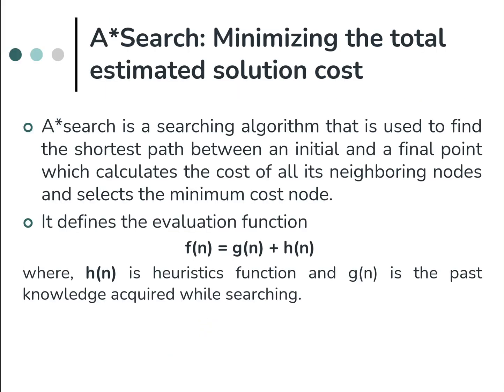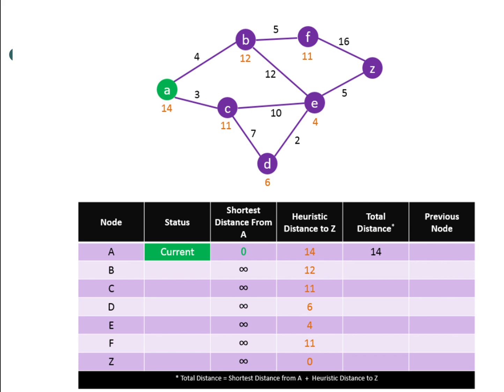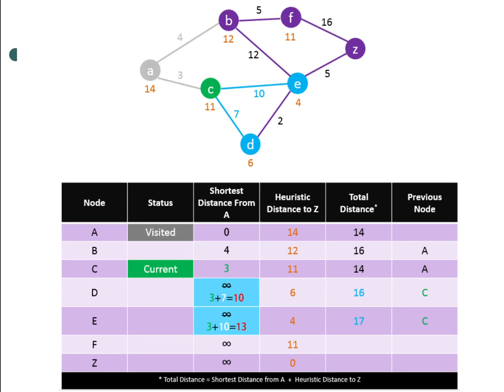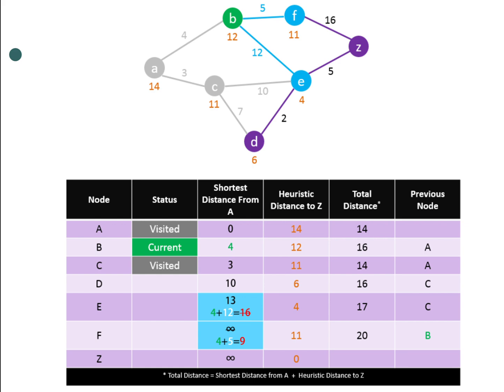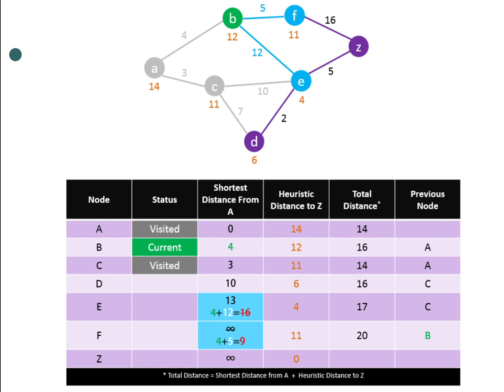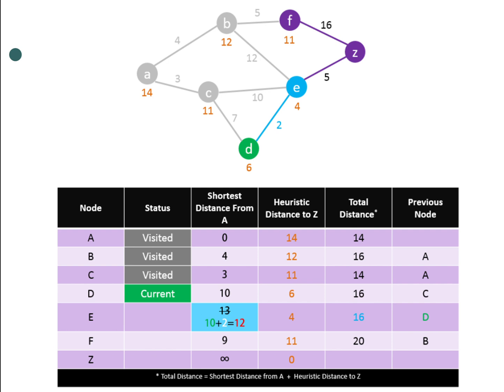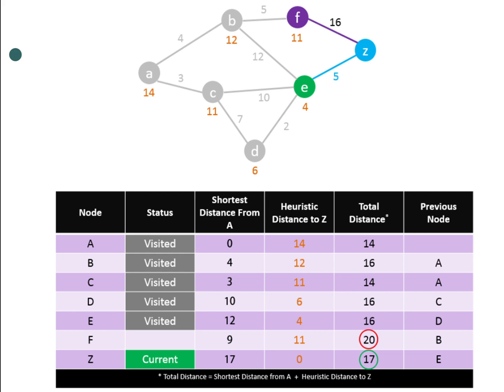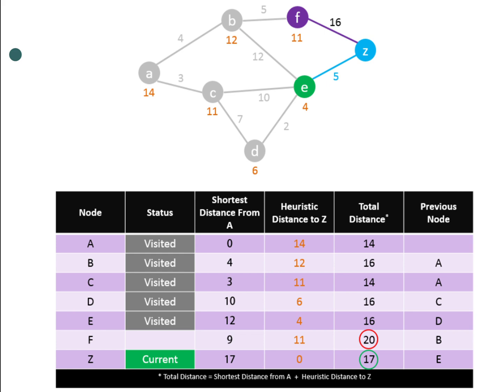22AM301 AI UNIT 2 A STAR ALGORITHM by Monisha M APAIML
22AM301 AI UNIT 2 A STAR ALGORITHM by Monisha M APAIML